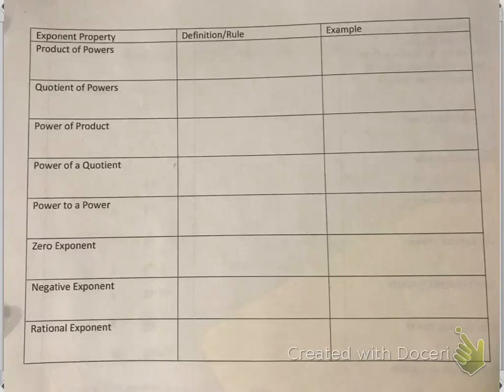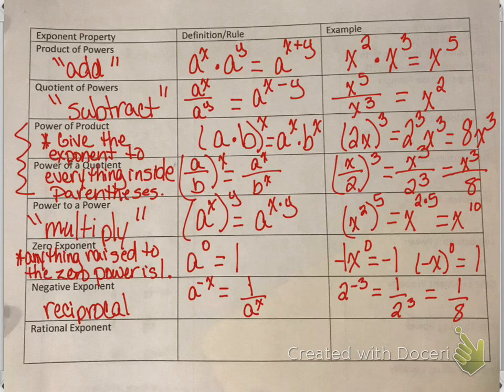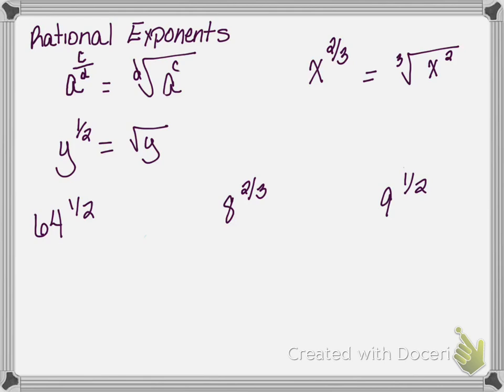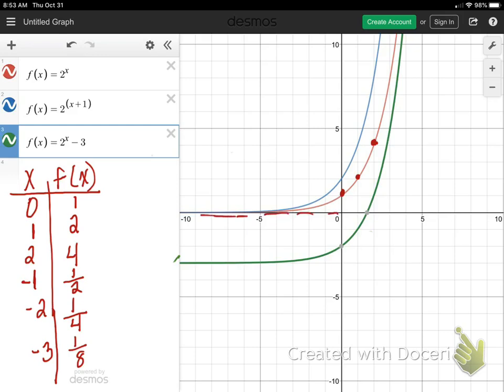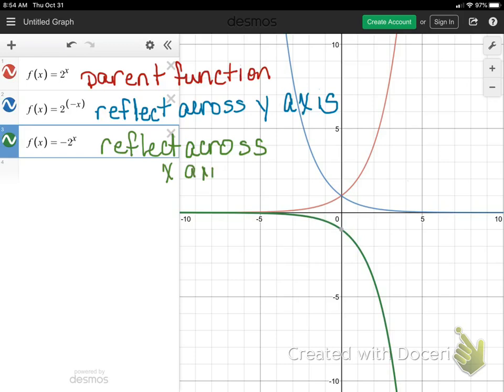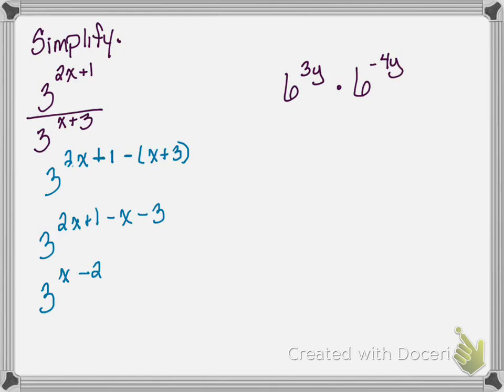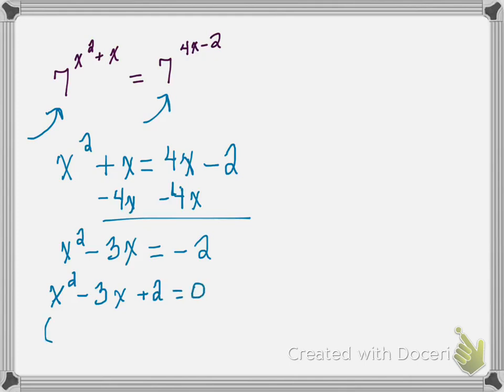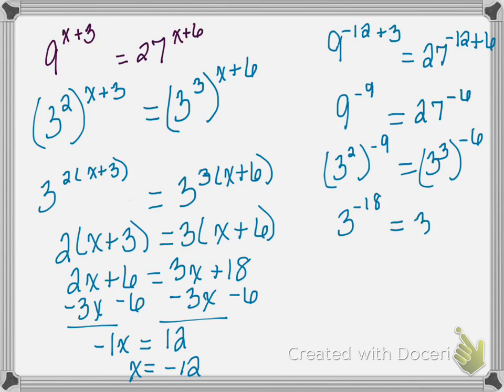math 144 ch 4 section 4.1 exponents